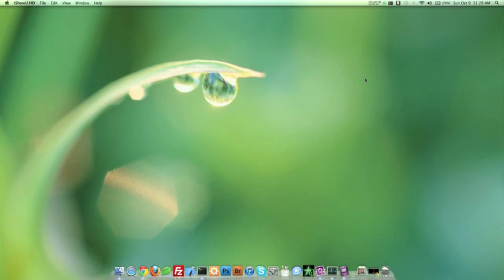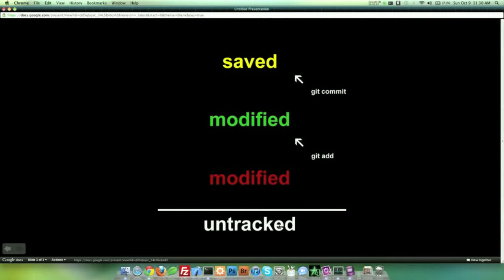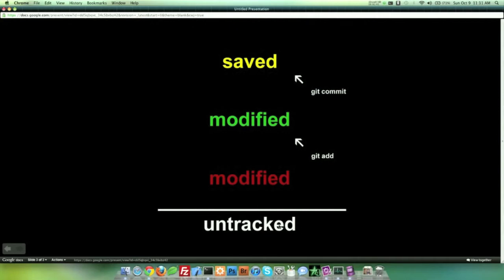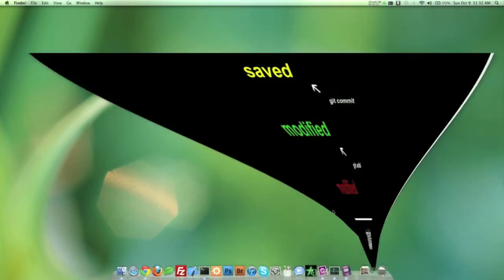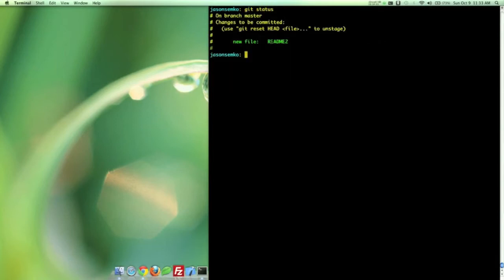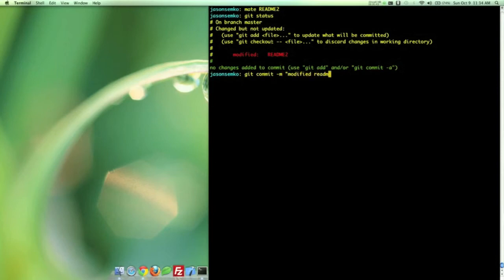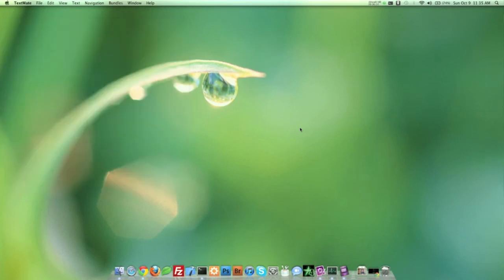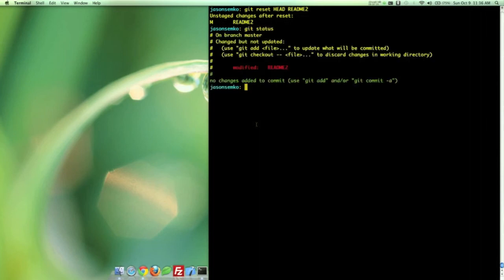How to use Git - Git Video Tutorial - Part 3 (The basic file flow, rm, add, commit, gitignore)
Part 3!

Before moving onto multiple users, I am going to "slow down" and hit home the basic flow of files. This is something subtle but very important if you are to become powa-ful git masta.

Some of the commands you've seen before, some you haven't.

git add
git commit
git reset HEAD with the filename
git rm

We will also be creating a file called .gitignore to ignore some pesky files we don't want others to see or that may not be needed for the overall project.